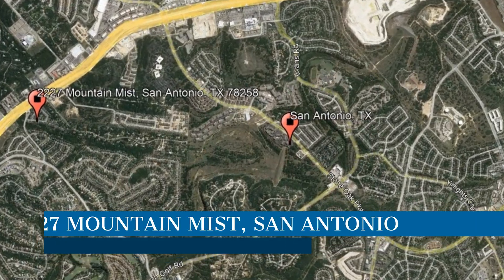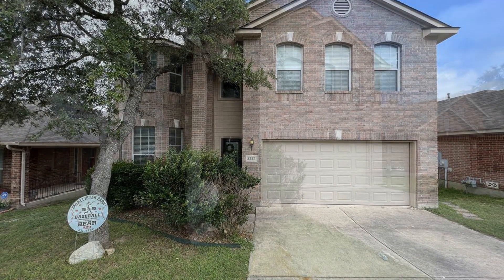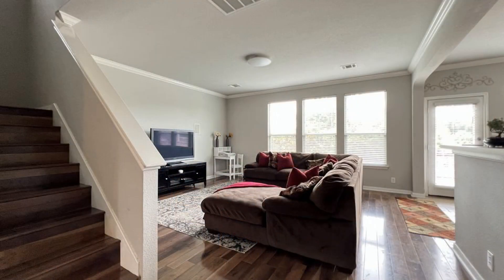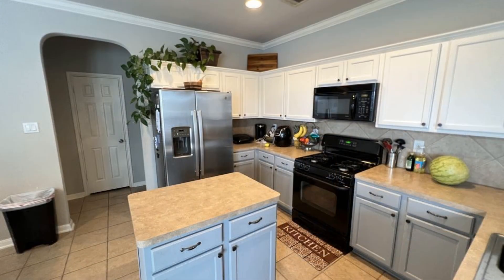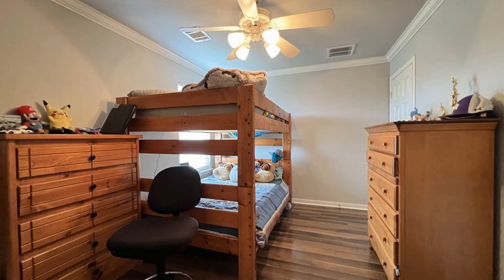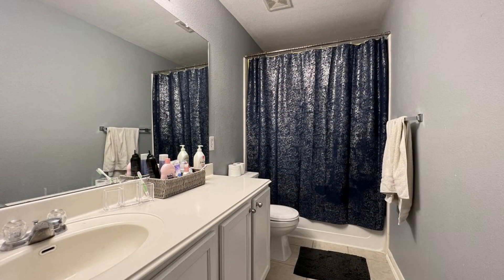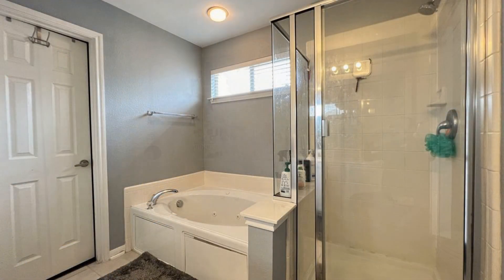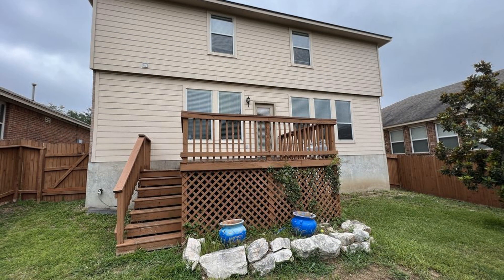Houses in San Antonio TX 3BR/2.5BA by San Antonio Property Management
This 3-bedroom, 2.5-bathroom home in San Antonio, Texas features 2,247 square feet of living space, nicely-painted walls, beautiful wood floors, and blinds throughout. The living room is spacious and has plenty of natural light. The cozy kitchen boasts charming countertops, a gas stove, and storage cabinets. The upstairs game room is spacious as well. All of the bedrooms are ample in size and can fit good-sized beds. The bathrooms are well-appointed for your convenience. The master suite comes with a private bathroom with a Jacuzzi tub. Hurry! This may be it.